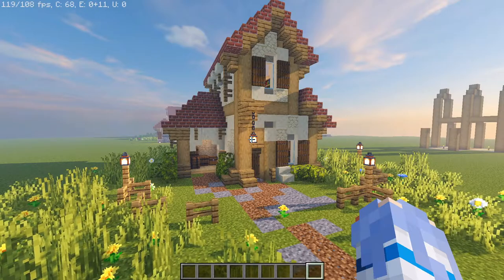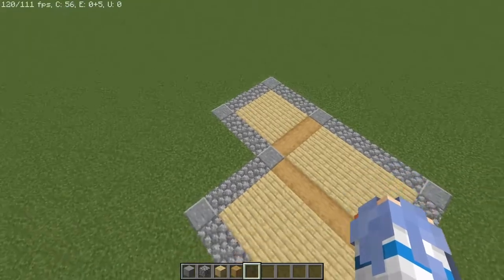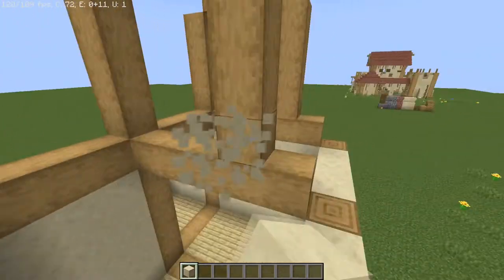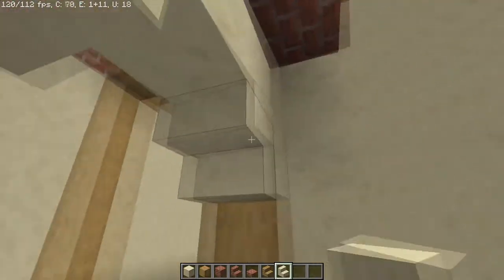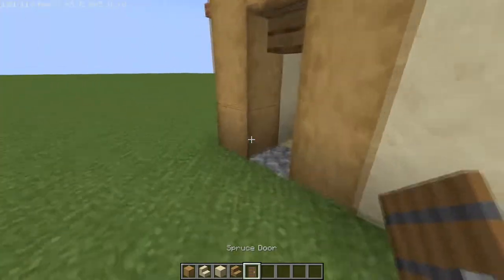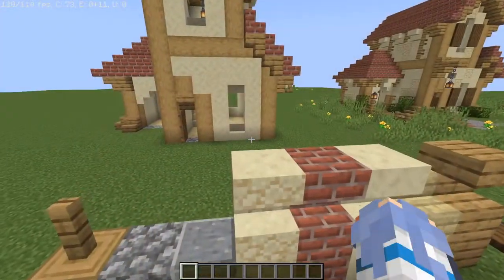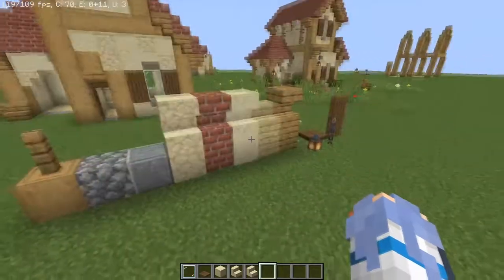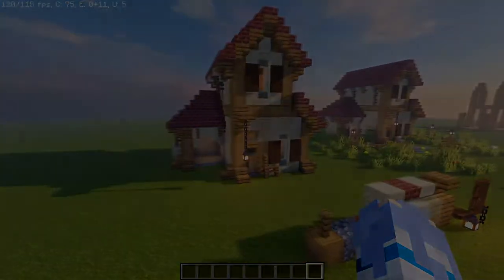Minecraft Build Tutorial: Roman Townhouse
A smallish Townhome with a Roman like style of architecture. I saved the details for the end... hindsight, the door should've been placed sooner, but I digress.

Video Chapters
0:00 Intro + Tour
0:40 Floor Plan
2:35 Framing
4:22 Wall Fill
5:30 Storage Build
7:00 The Roof
9:00 Doors, Windows, and Stairs
11:45 Interior Cleanup
13:20 Outside Detail
16:10 Ending